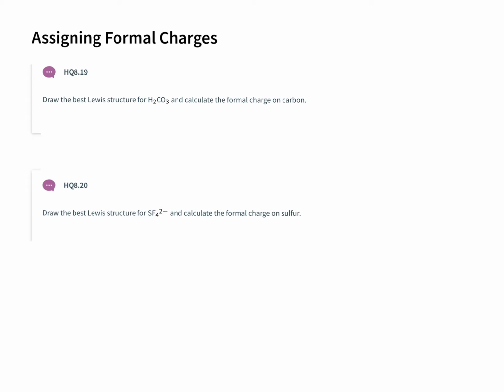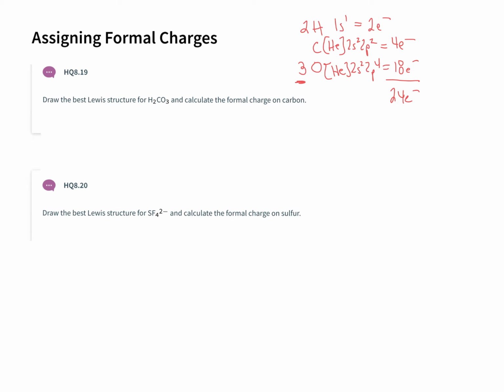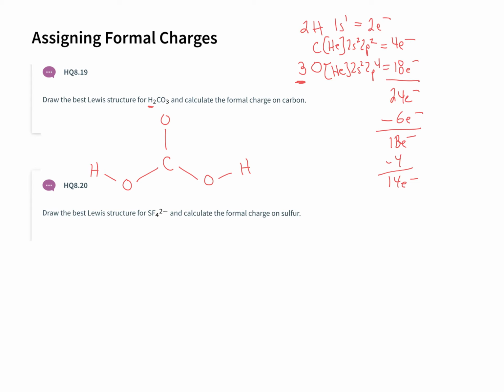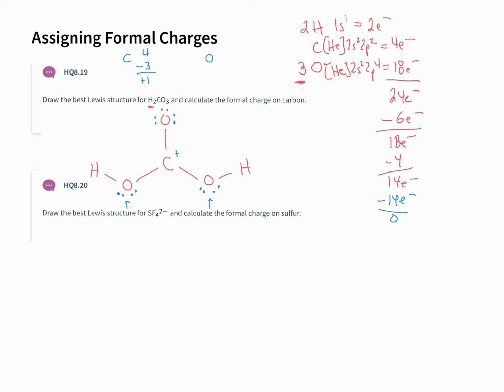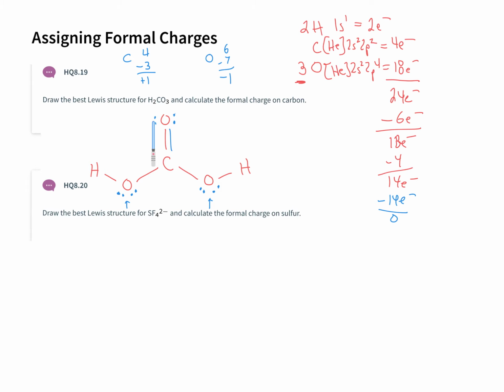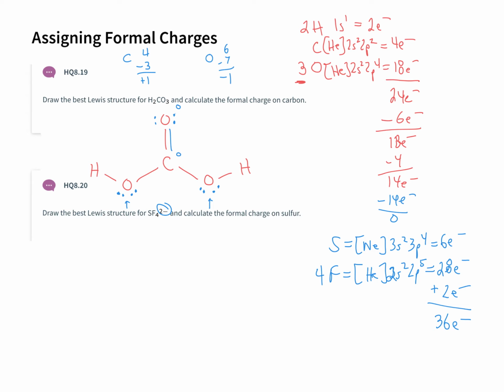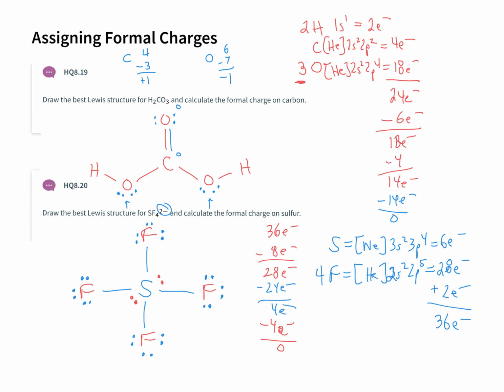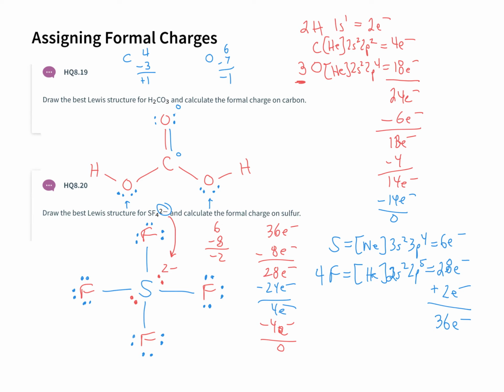CHE-106-HQ8.19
Assigning formal charges on Lewis structures in an effort to determine the best structures